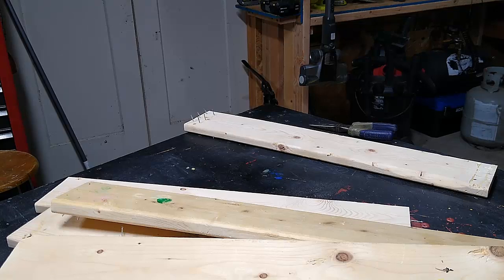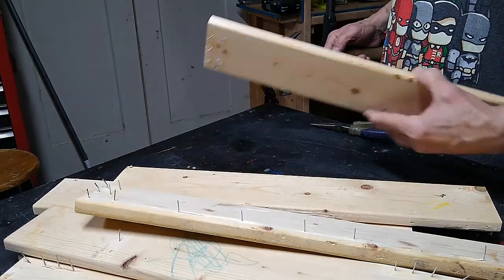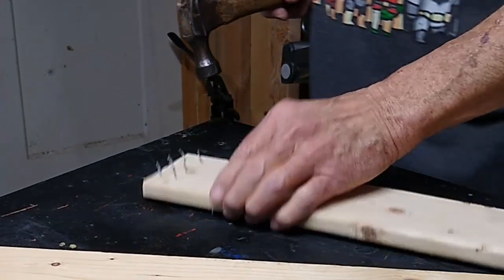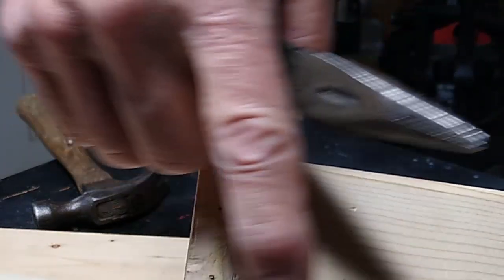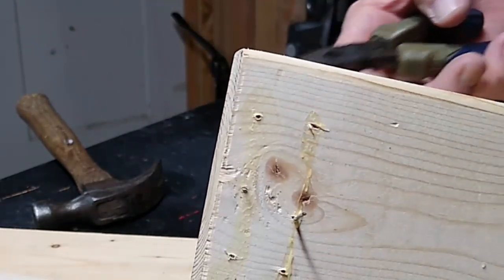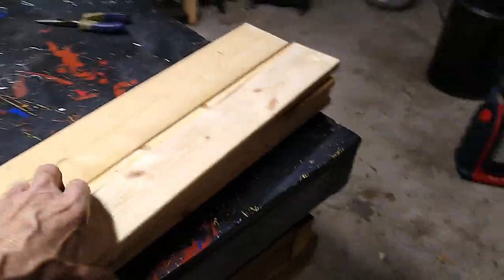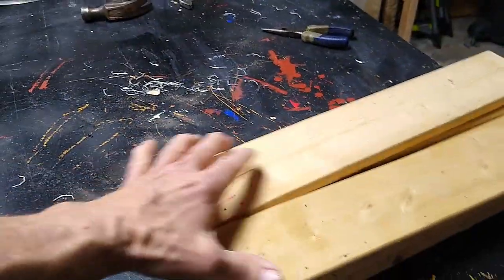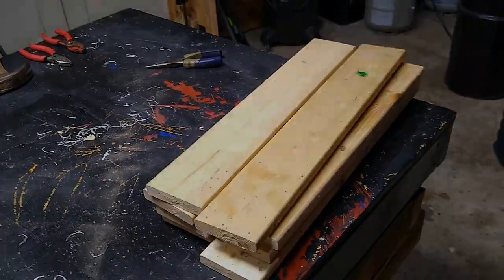Reclaim your old wood